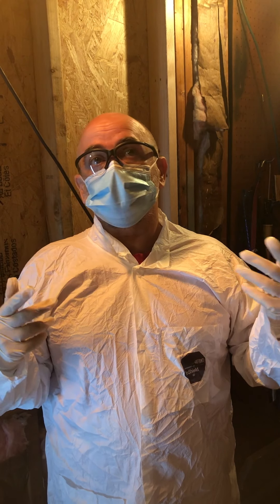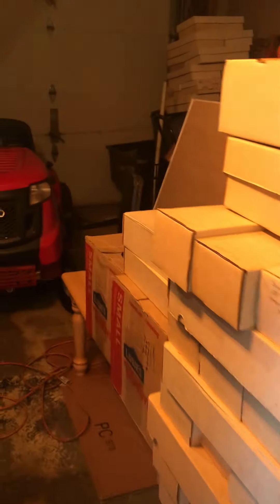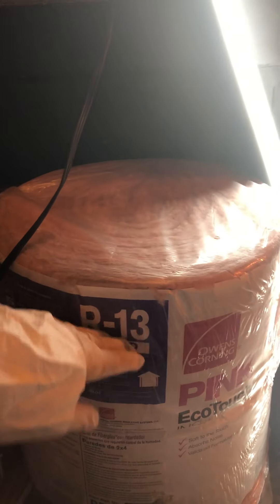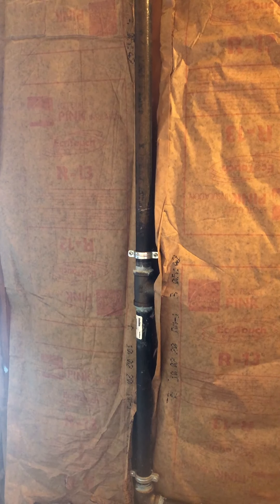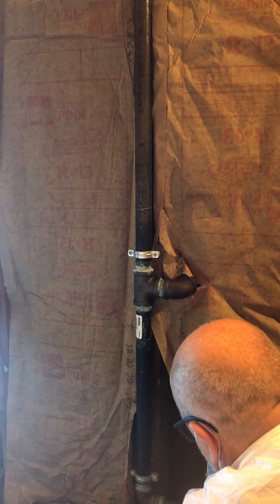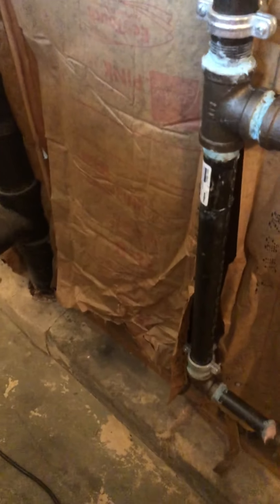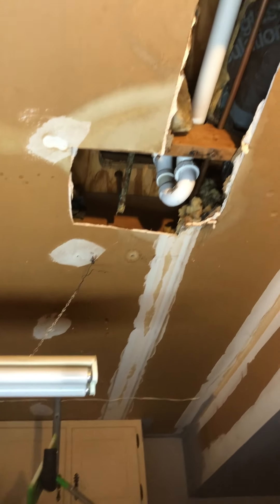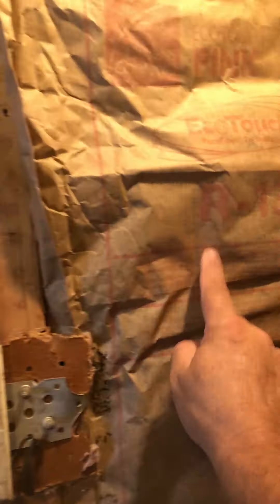Garage studio project has begun a home for all my cards.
Today I started the garage studio project, soon I'll have a home for all my cards. and they will all be reunited in 1 room instead of scattered in different rooms.